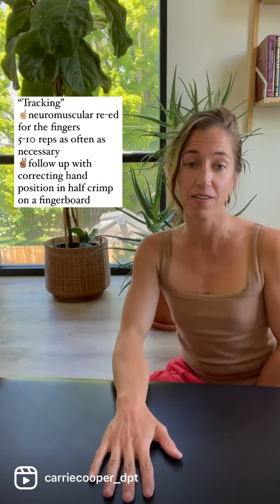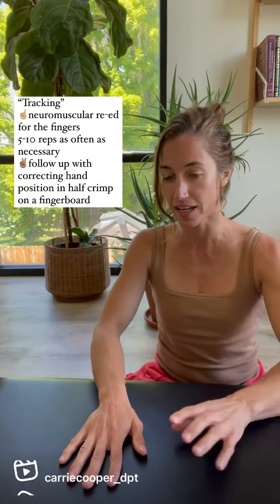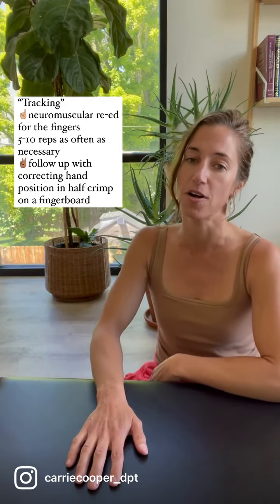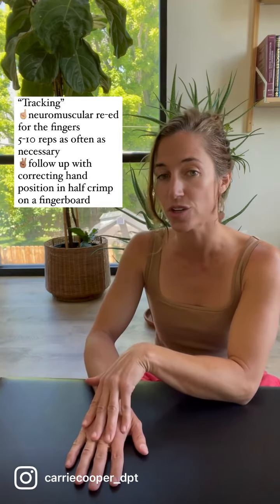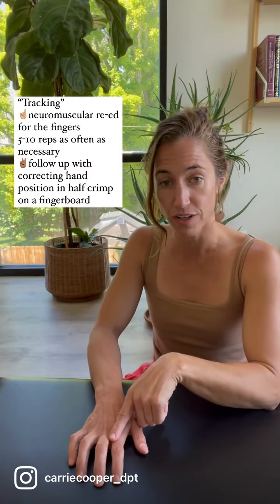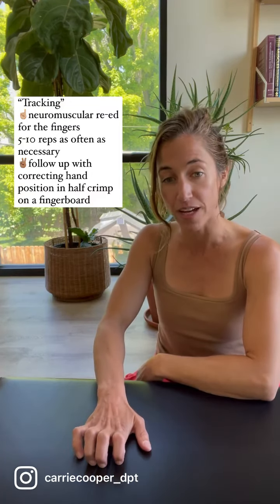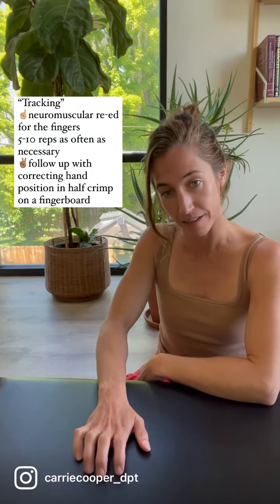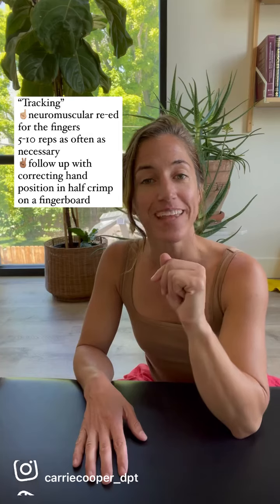Finger Exercise: “Tracking”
“Tracking”
Rock climbing injury rehab
☝🏼neuromuscular re-ed for the fingers
5-10 reps as often as necessary
✌🏽follow up with correcting hand position in half crimp on a fingerboard

Can be used to undo faulty movement patterns post injury. Identify habitual hand movements. Or just a fun party game.

This is one of my favorites and I’d love to hear how it goes for you. If you like, leave your findings in the comments!